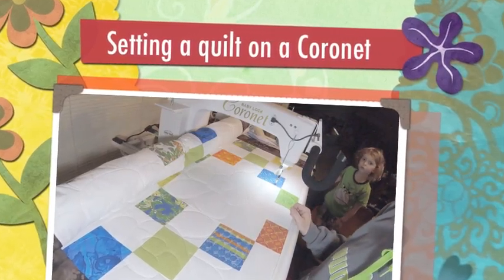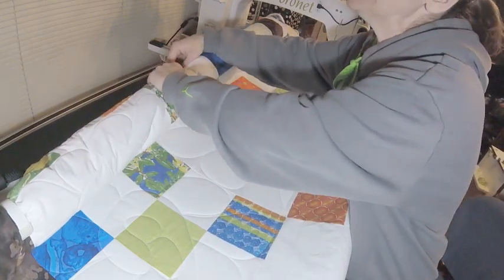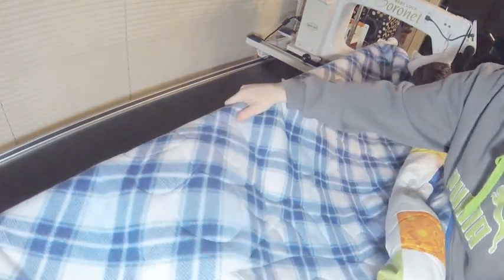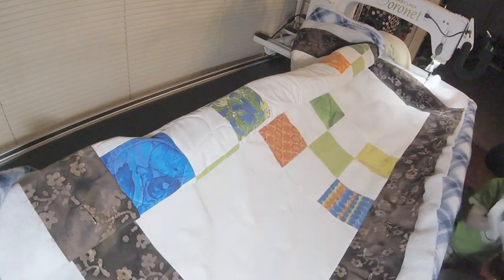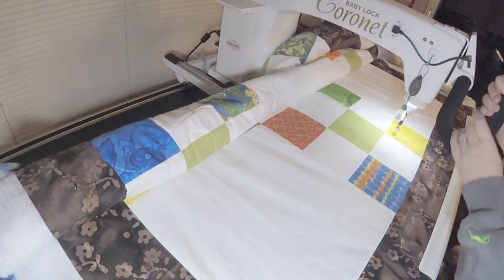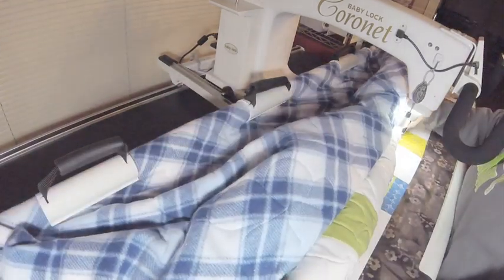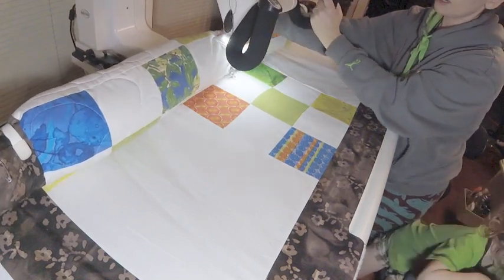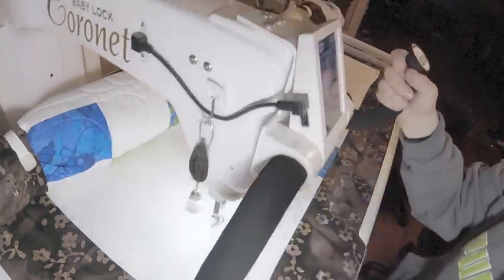setting quilt on Baby Lock Coronet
This is real life. I have a Baby Lock Coronet, and this is how I move or adjust my quilt on the frame. It is not the "prettiest" video out there, but it is what I actually do. Hope this is helpful! Please leave a comment on other Coronet videos you would like to see.